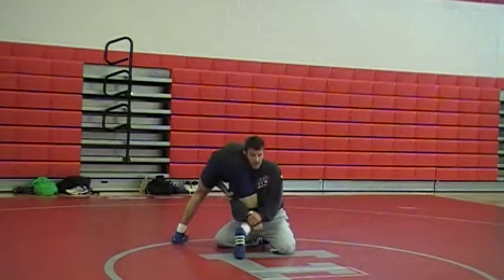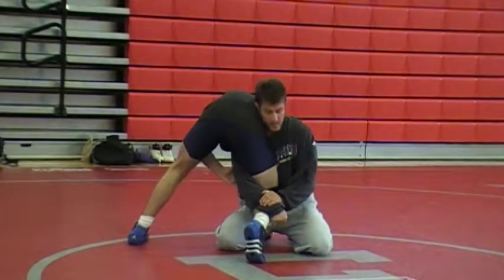No Names for Moves Just Techniques